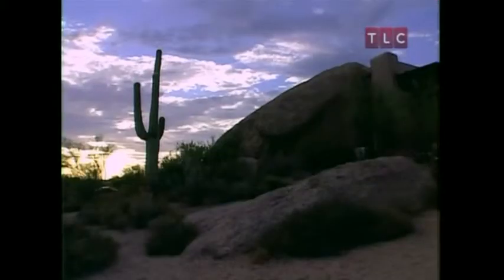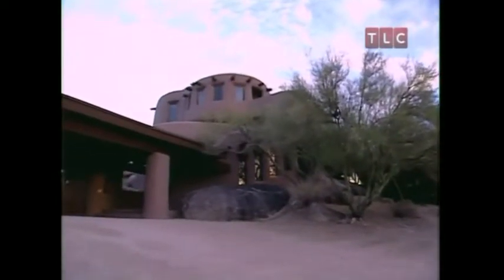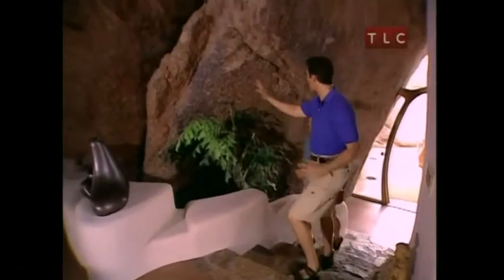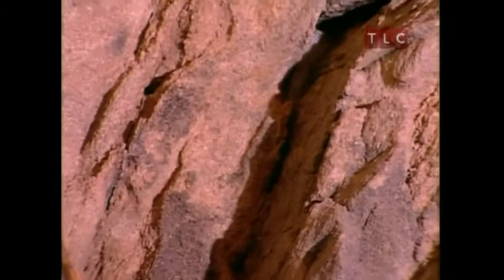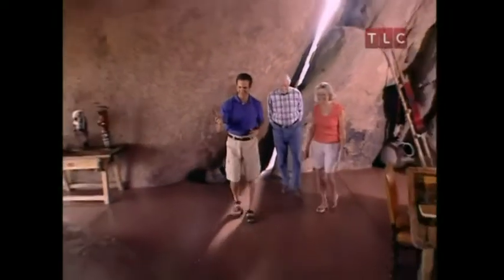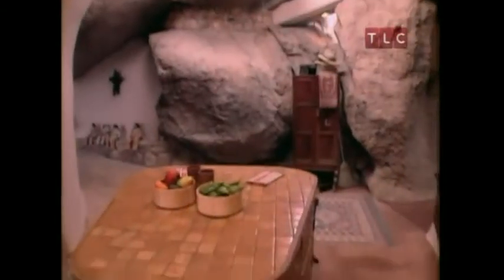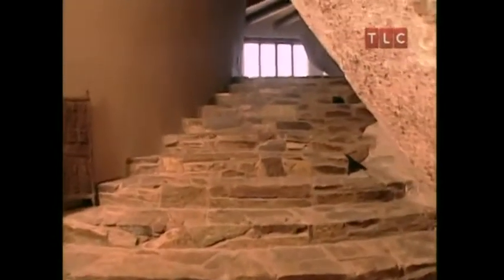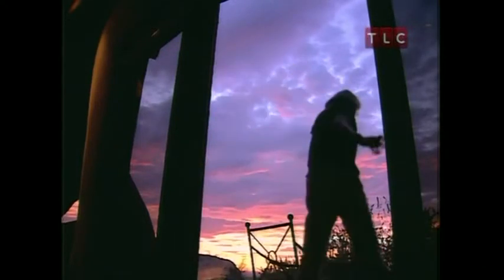Amazing Vaction Homes [HD]